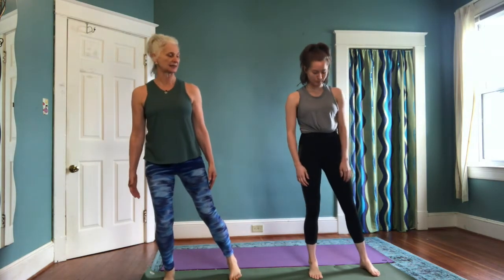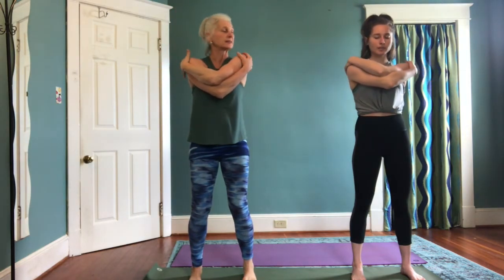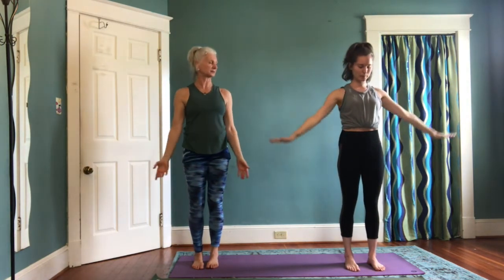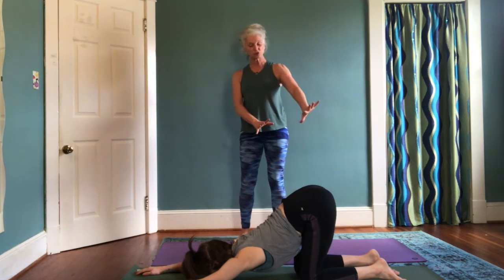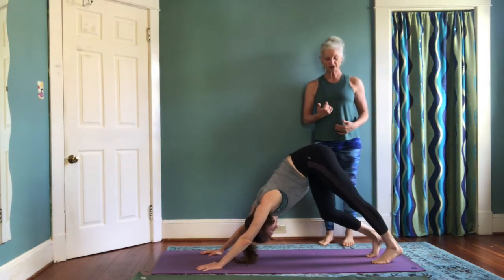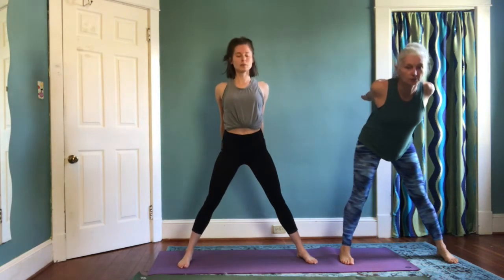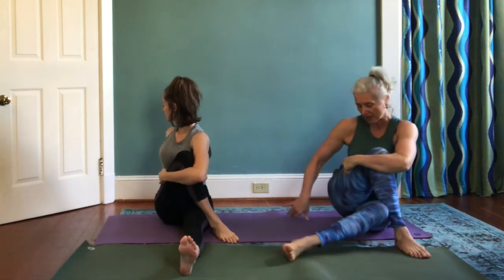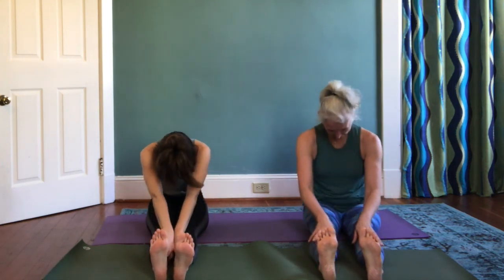Yoga For Golfers 6:15:22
Warm up before you play to prepare your arms, shoulders and spine for a "hit 'em straight" game on the greens.